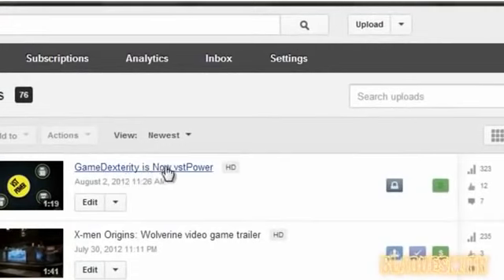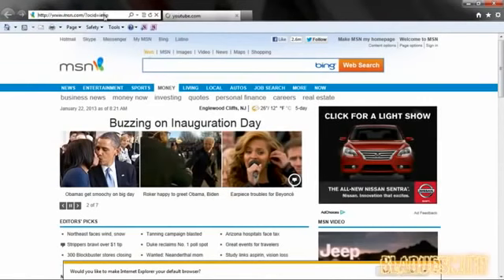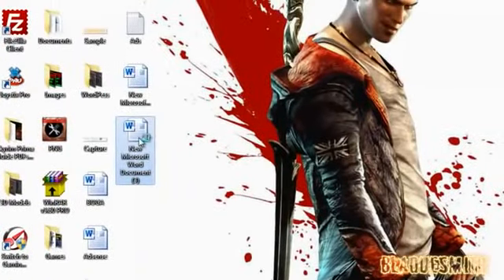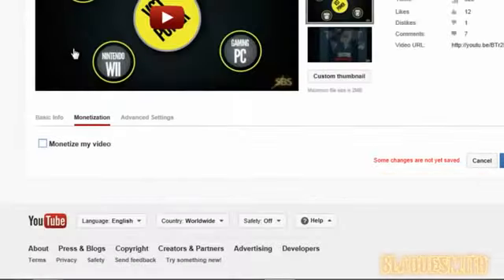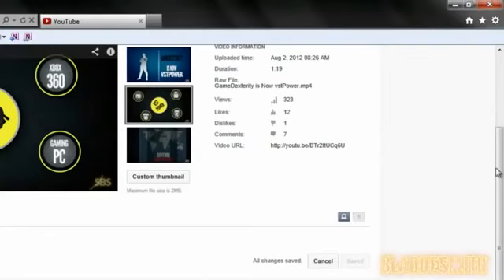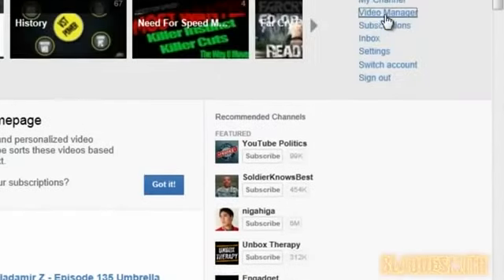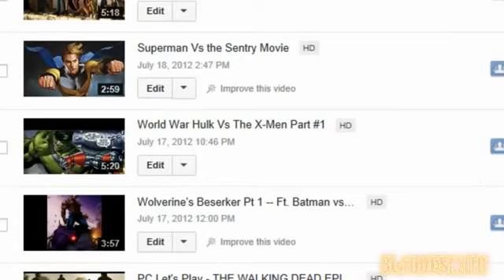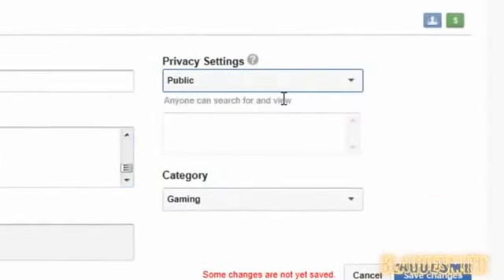How to Fix Monetize Videos That is Still Under Review NEW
How to Fix Monetize Videos That is Still Under Review